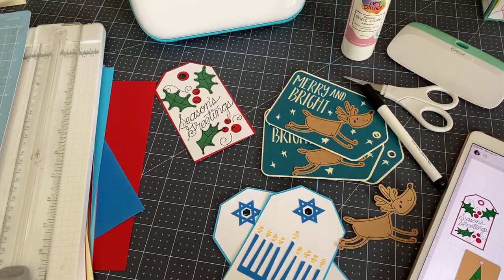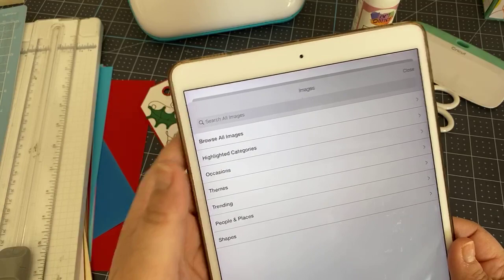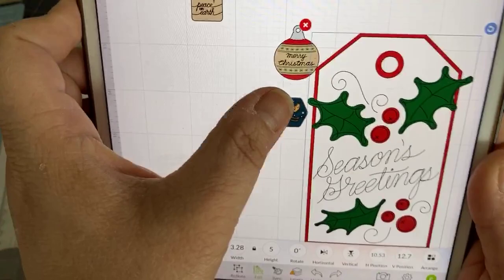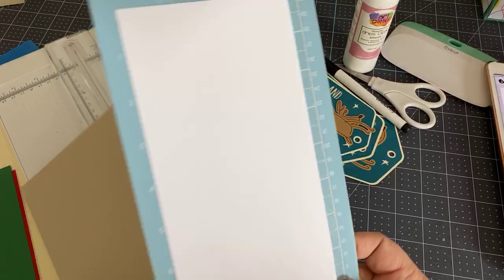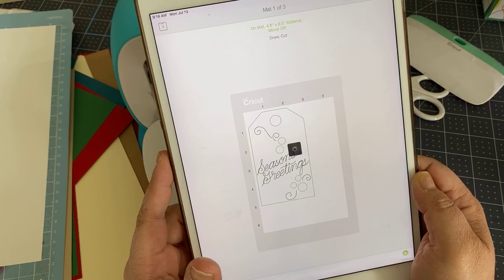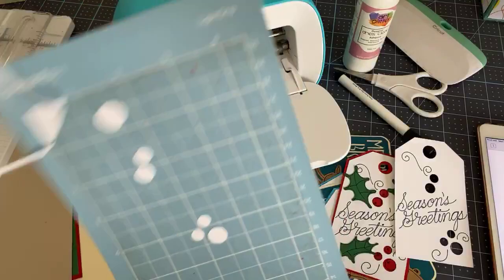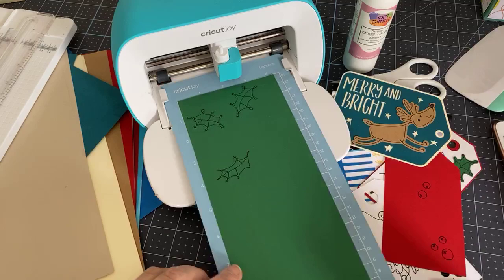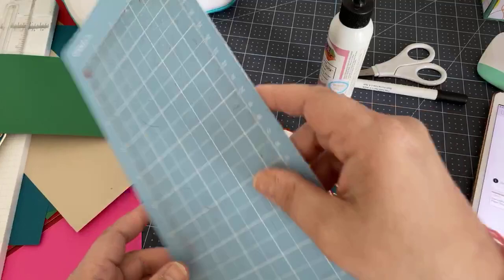Holiday Gift Tags with Cricut Joy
Draw + Cut Holiday Tags with Cricut Joy

We are continuing on with our Christmas in July series with these adorable Draw + Cut Holiday Tags done on the Cricut Joy.

This is a great beginner project, because it requires very few materials and has quick results, too. These images all come from Cricut Access, so they are free to subscribers.

I hope you enjoyed today’s program. I’ll be back tomorrow with some paper ornaments by Anna Griffin.

Did you enjoy today’s program?
Remember that I am self supporting so if you are planning on making a purchase at Cricut, I ask if you would use my link.

❤️ Rita